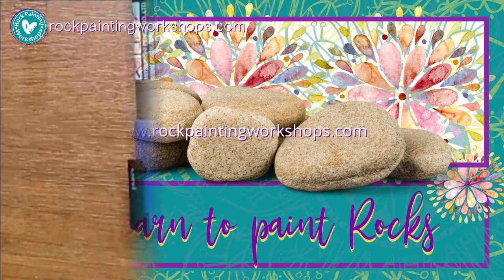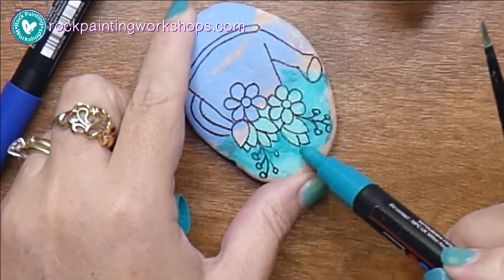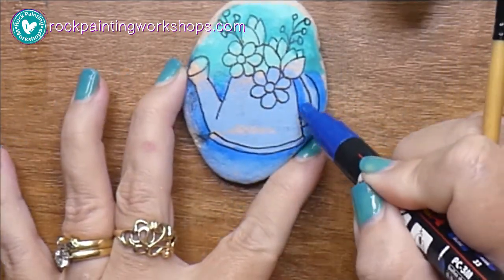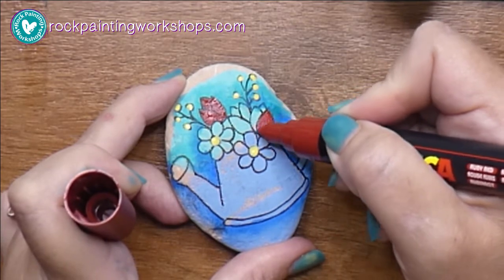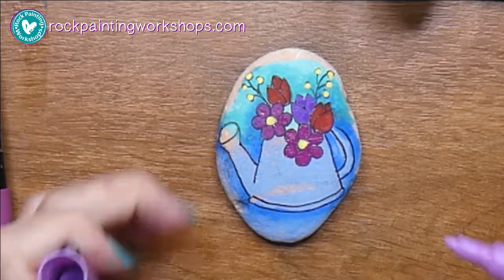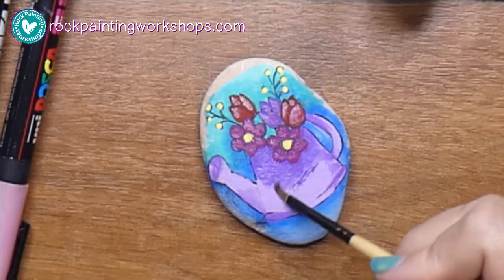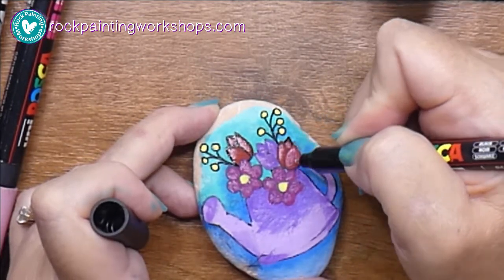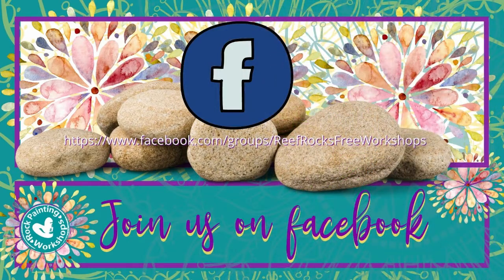Watering Can FINAL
Today let’s create
insert today’s lesson
The colours I used today
insert today’s colours

1. Draw on Rocks
2. Colour on Rocks
3. Shading
4. Outlines and highlights.

amazing content, everything you need to know